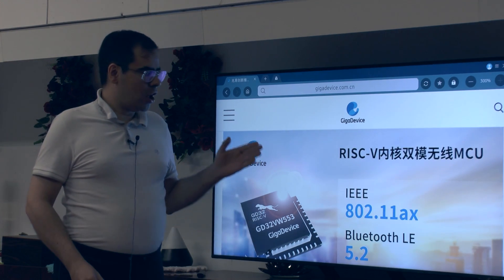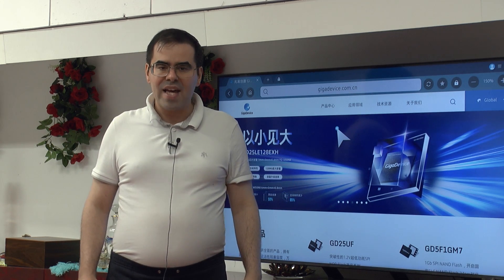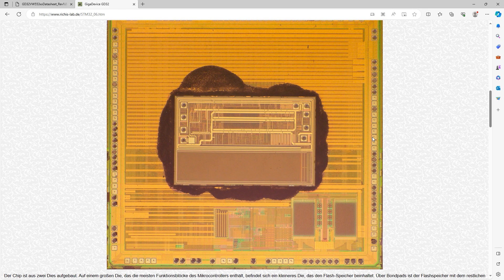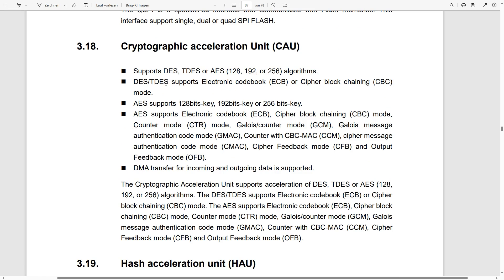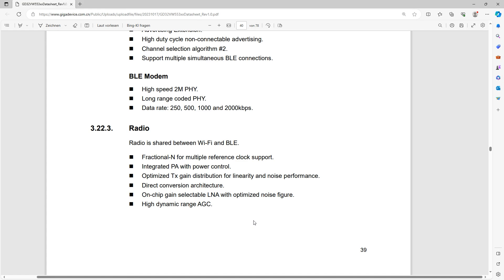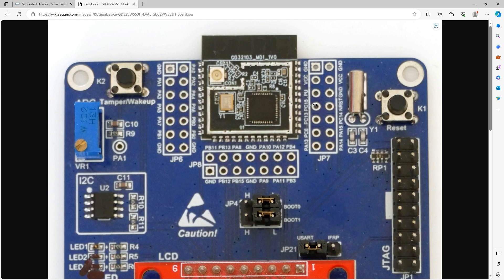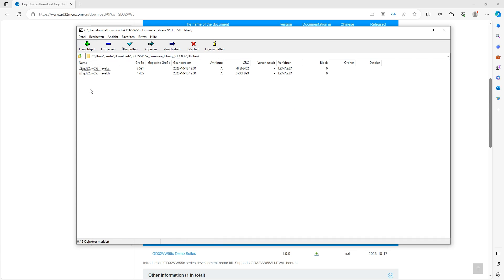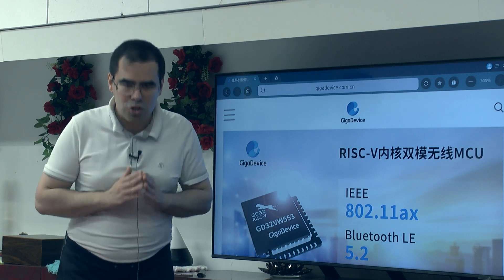GigaDevice GD32VW553 - RISC/V with WiFi 6 and Bluetooth LE 5.2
GigaDevice is working on a successor to the GD32VF103 RISC/V microcontroller for some time. The GD32VW553 has just been announced in the Mainland, and this video looks at the new chip and what we currently know.